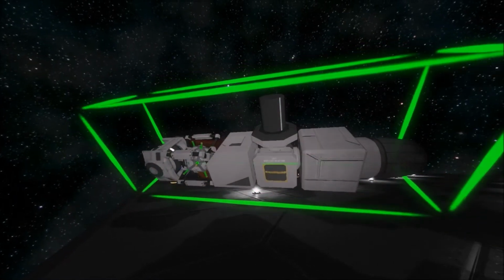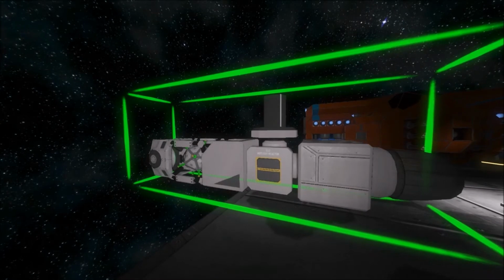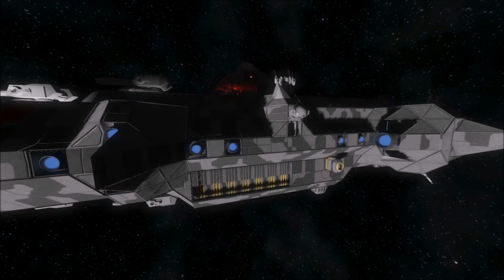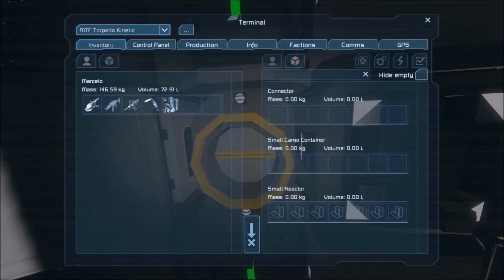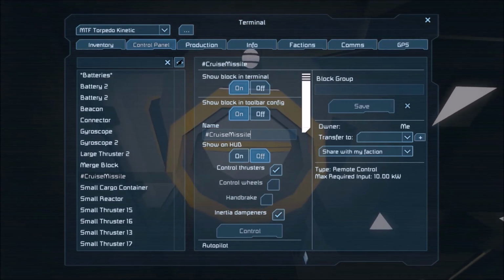[SPACE ENGINEERS] Cruise Missile Mod Evaluation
In this video we take a look at the (WIP) Mod, "AI Cruise Missile" by Elton Searcy, creator of the "AI Drone Conquest" Mod.